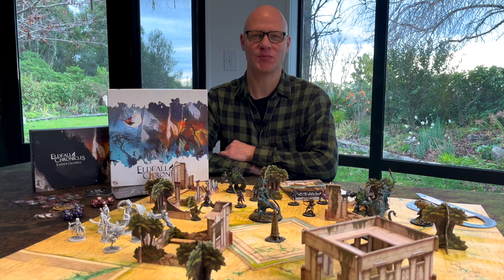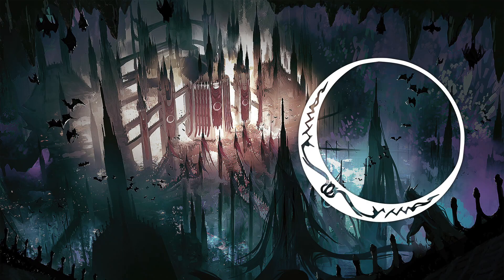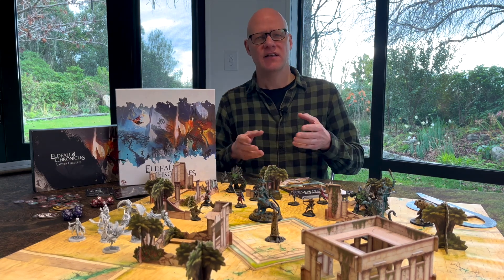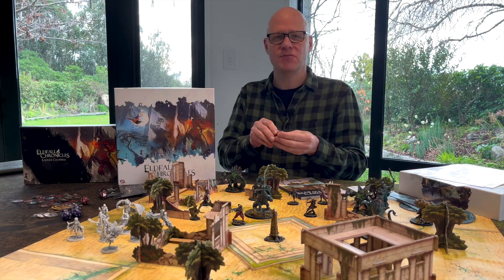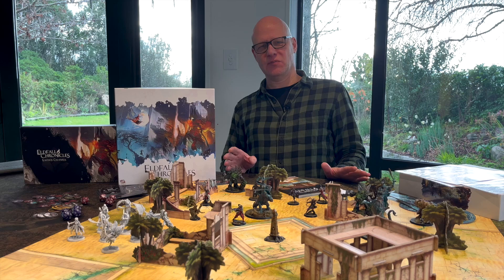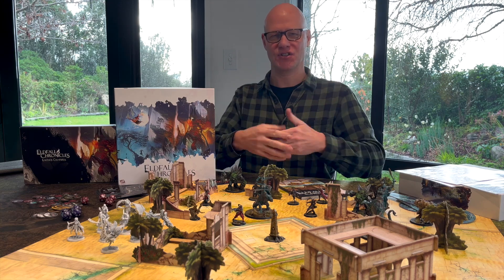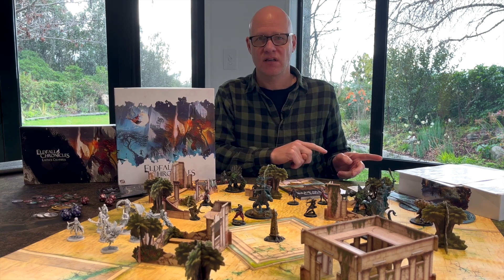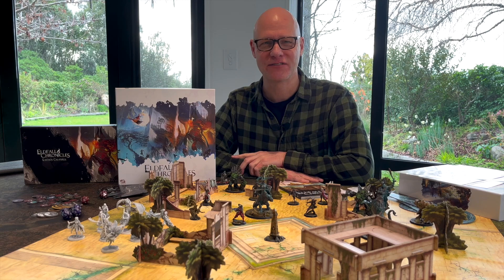For Every Action There's a Reaction - Eldfall Chronicles Review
Peter reviews Eldfall Chronicles, a new fantasy tabletop miniatures skirmish game in which you always get a chance to react!

00:00 Introduction
01:16 Overview of components
04:10 System Overview
13:10 Personal Thoughts

And the new Kickstarter campaign for Freecompany is Northern Wind, the dungeon crawling version of the game - check it out